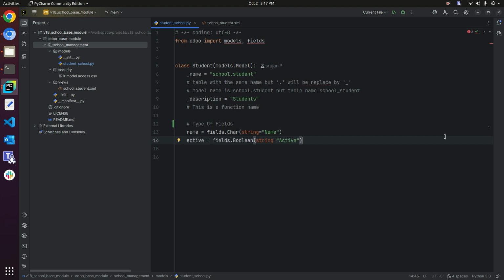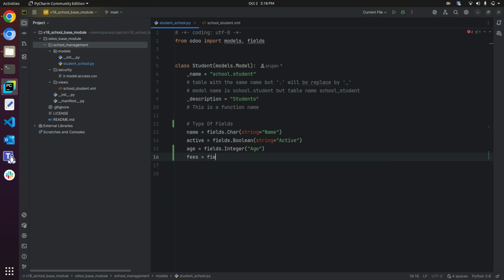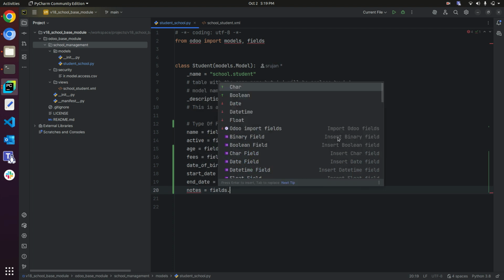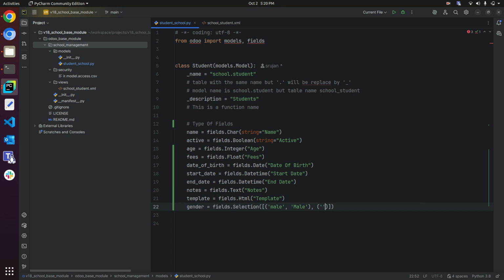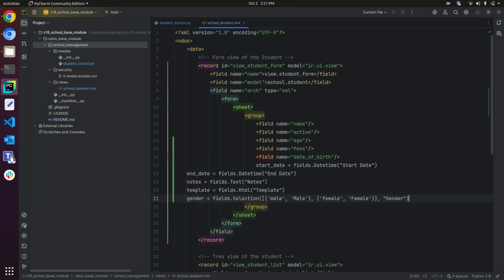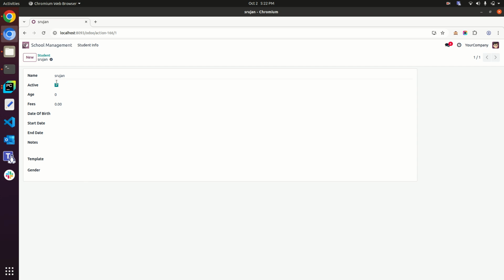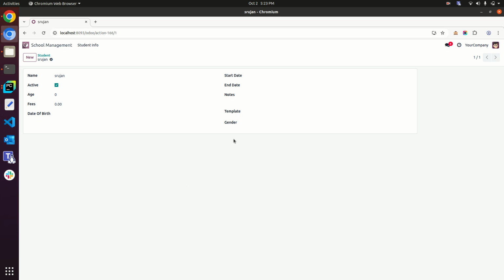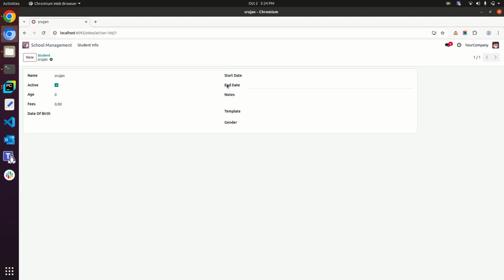How to Define Different Field Types (Integer, Float, Date, Text, HTML, Selection)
Learn how to define and use different Odoo field types when creating a custom module.
In this video, I explain step by step how to add Integer, Float, Date, Datetime, Text, HTML, and Selection fields in your Odoo models.

Whether you are a beginner Odoo developer or preparing for certification, this tutorial will help you understand the fundamentals of field creation in Odoo.

📌 What you’ll learn in this video:

How to define Integer & Float fields

How to use Date & Datetime fields

Working with Text & HTML fields

Defining Selection fields with dropdown choices

Best practices for Odoo model fields